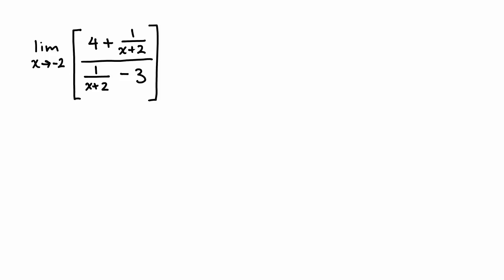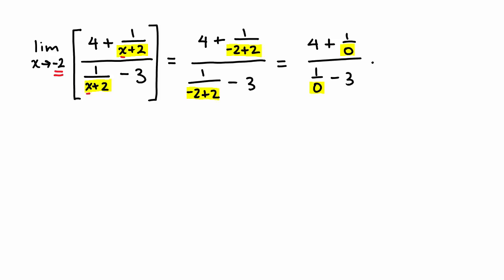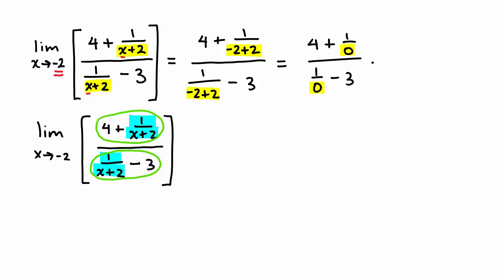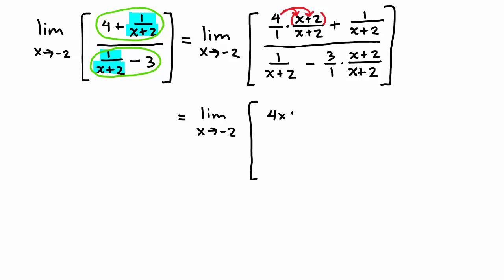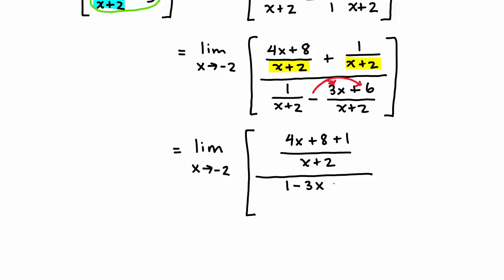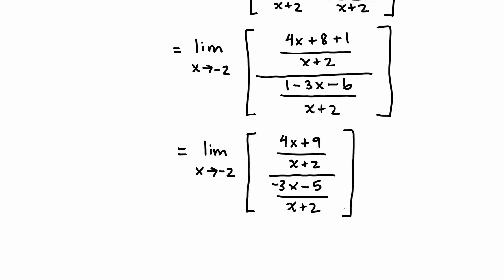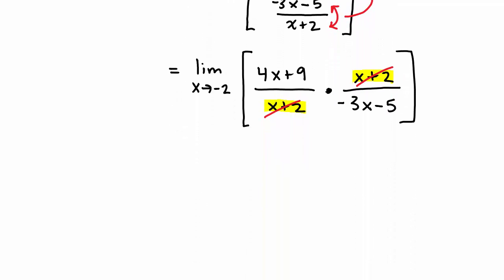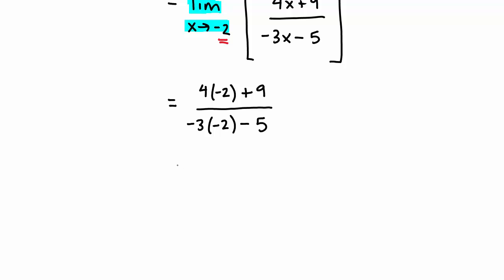Evaluating Limits Algebraically - Twist 5 Complex Fraction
Algebraic manipulation 4 of 6 discussed.